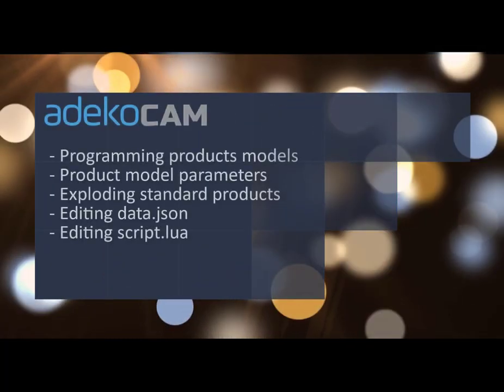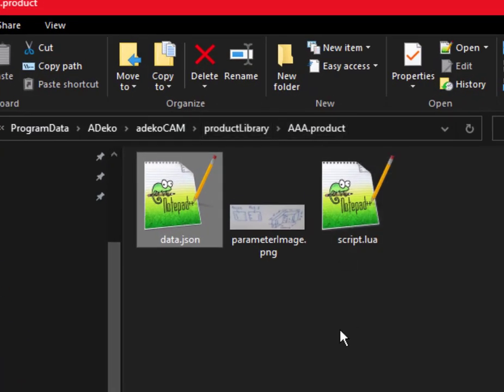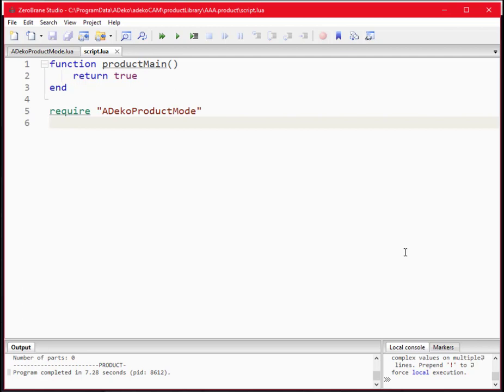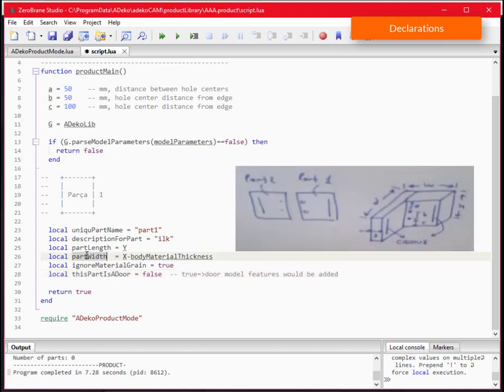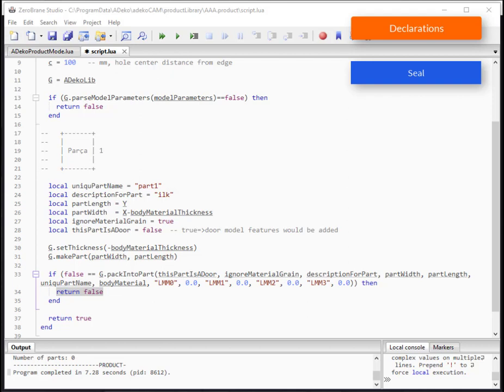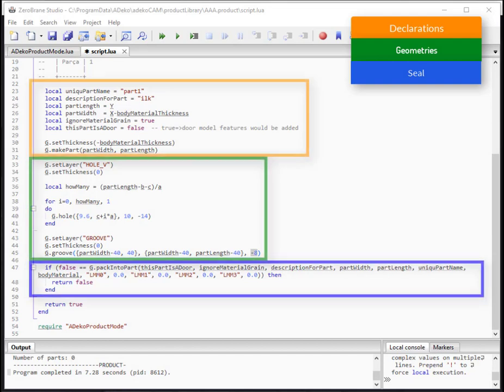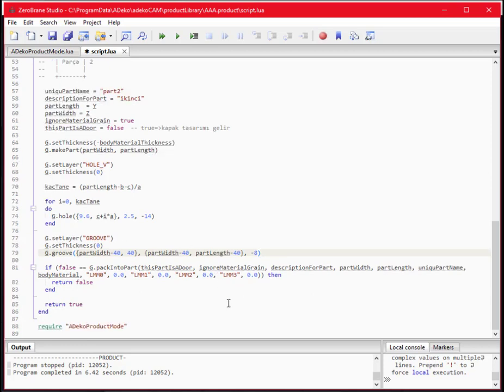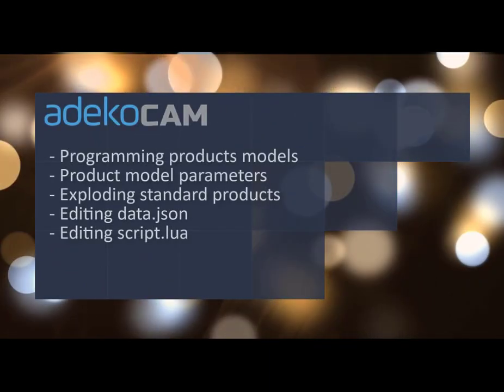adekoCAM - Developing Product Models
- Programming Product Models
- Product Model Parameters
- Exploding Standart Products
- Editing data.json
- Editing script.lua